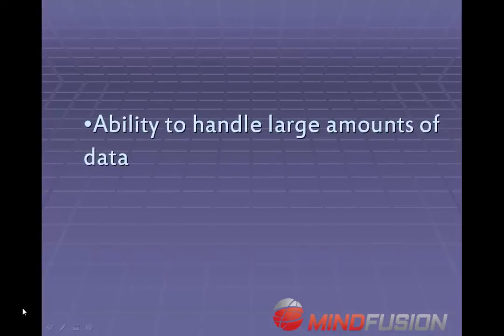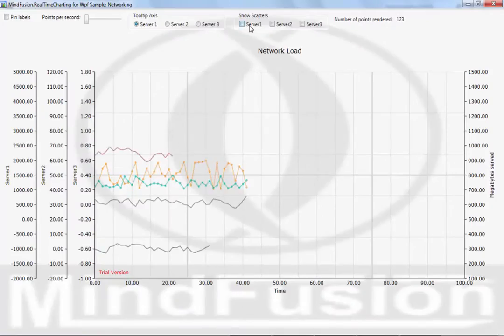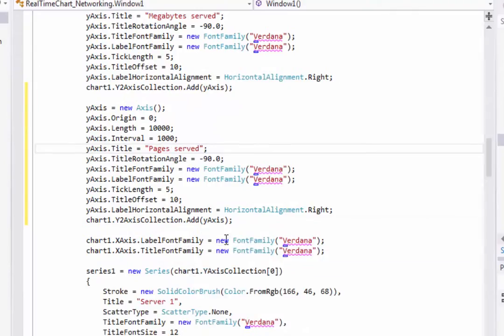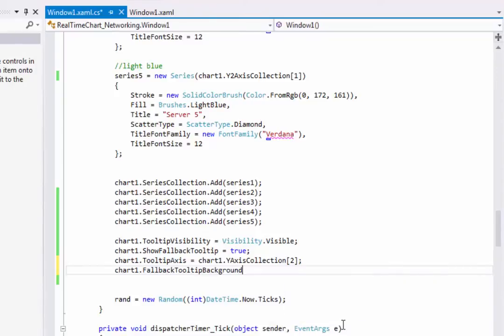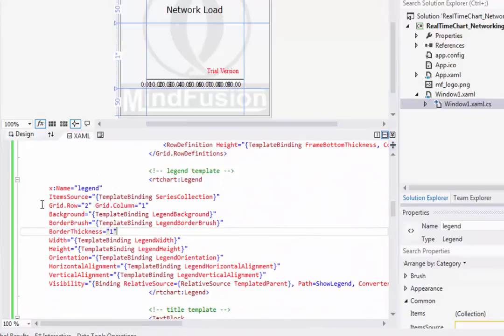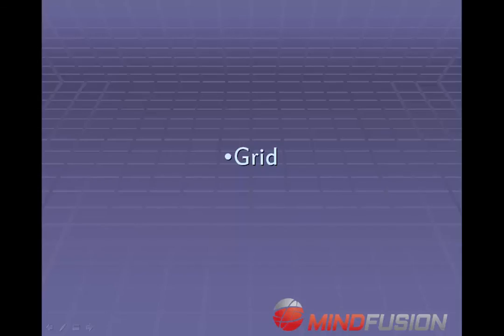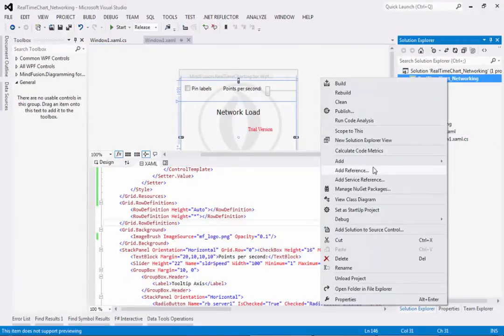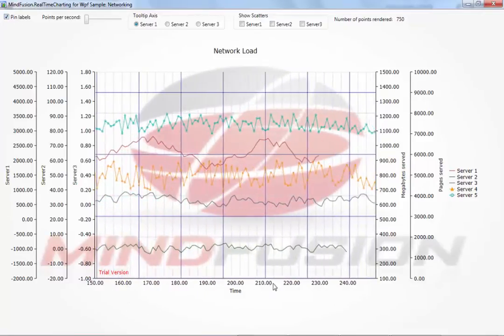The Real-time Chart Control in WPF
An overview of the most popular features of the component and a guide on how to customize them. The component is part of MindFusion.WPF Pack.